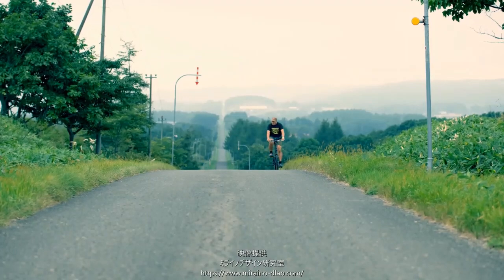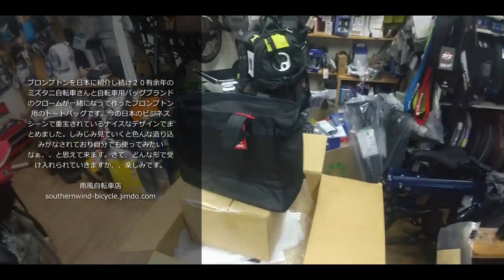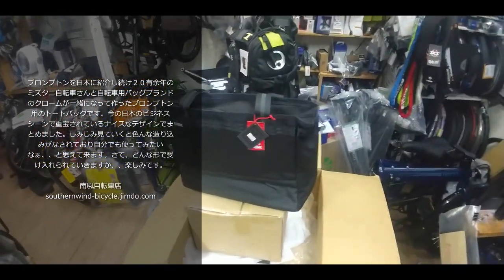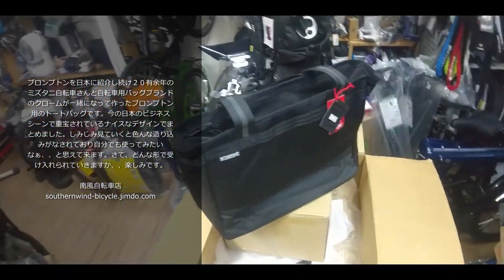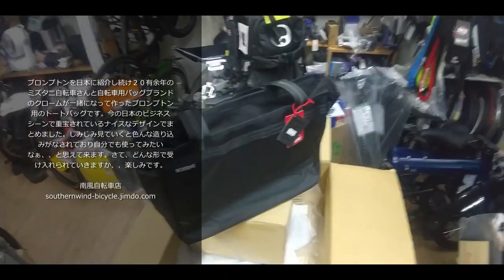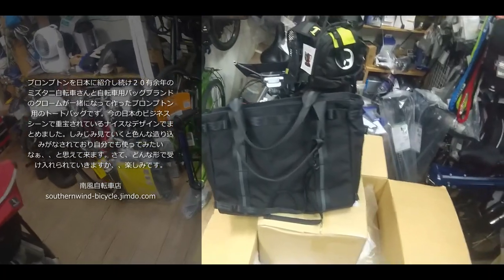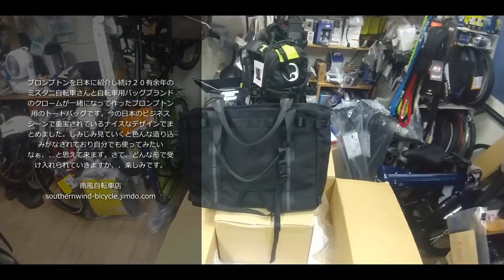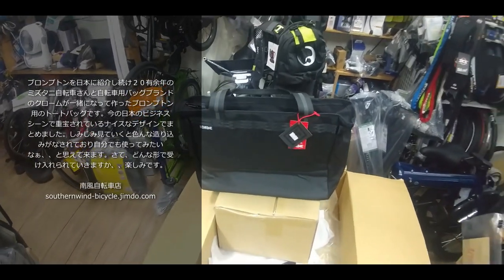クローム、、ブロンプトン用トートバッグ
これ、恐らく日本発のブロンプトン用バッグだと思いますね。長らくブロンプトンに関わって見えたミズタニ自転車さんの導きによってできたもんだと思います。これがあればさらにブロンプトンを日常的に活用できる様になるでしょう。其れこそがブロンプトンの志に根差した何か、、、と言う様なもんではないかと思えて来ます（南風基準）。リクエスト受け付け中

追記
撮影後投稿前に売れてしまいました。が、、また手配いたしましたのでやがて来る予定です。気になる人はお尋ねくださいませ。